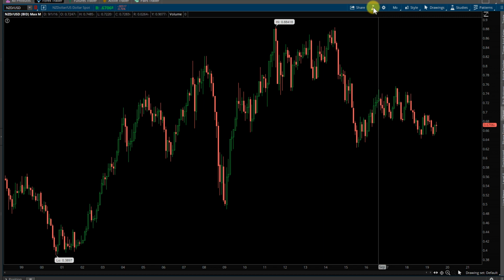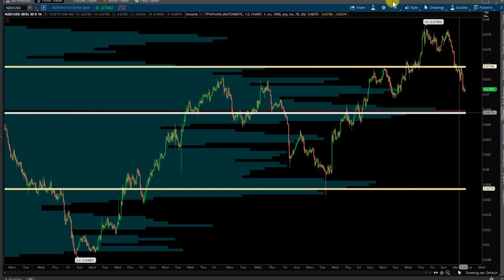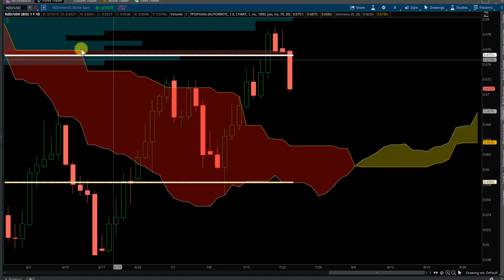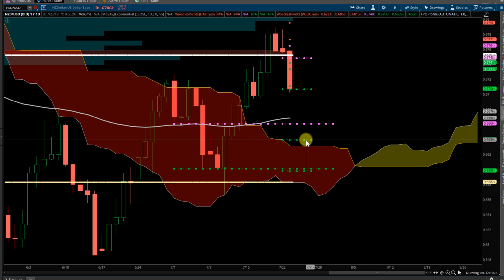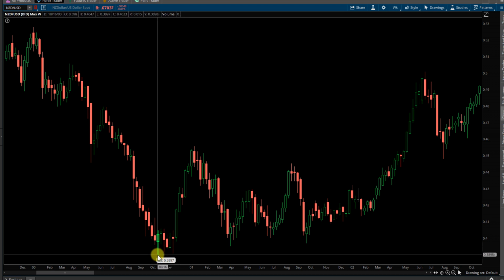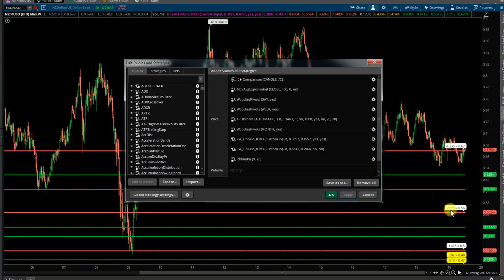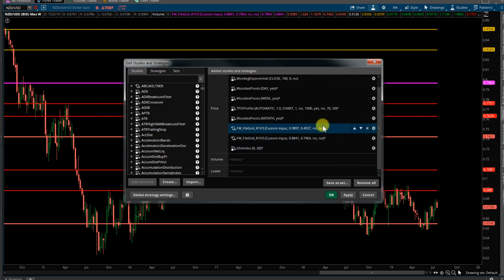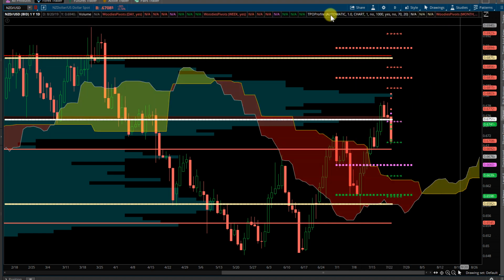Essential Trading Tools For Forex